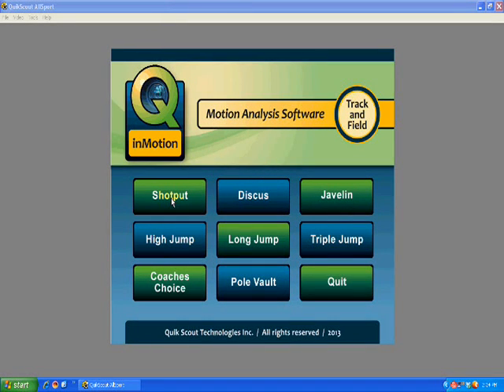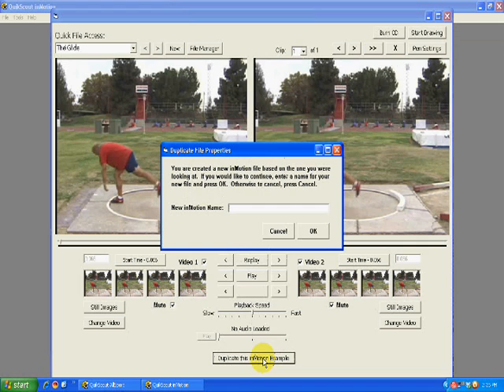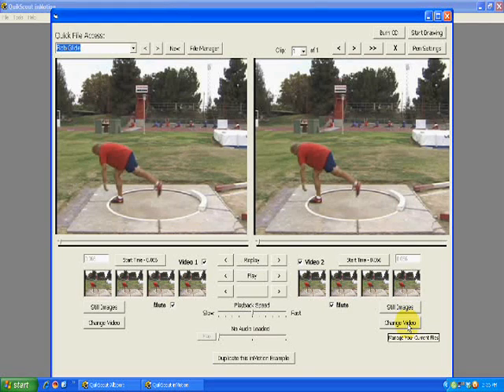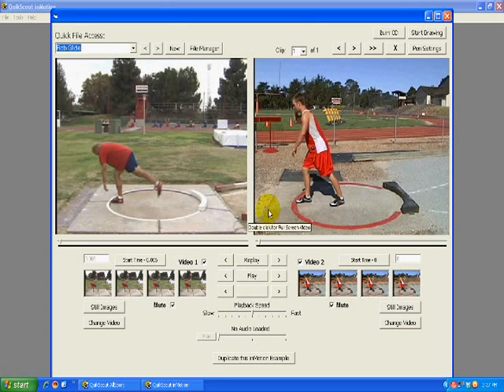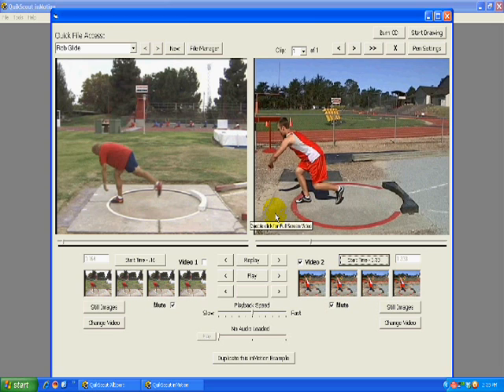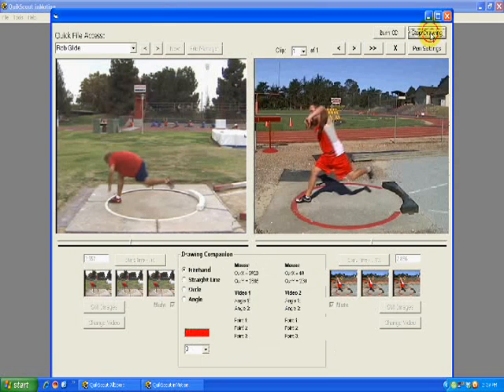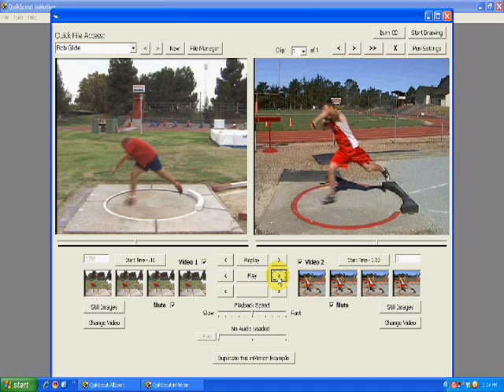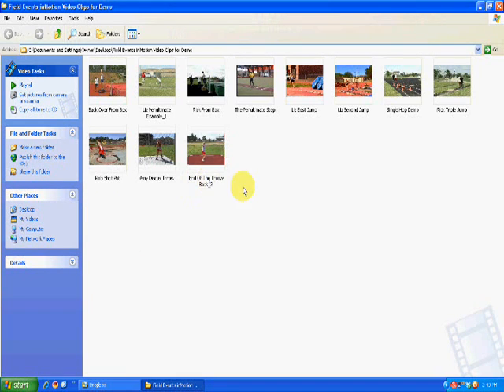Shot Put inMotion Demo